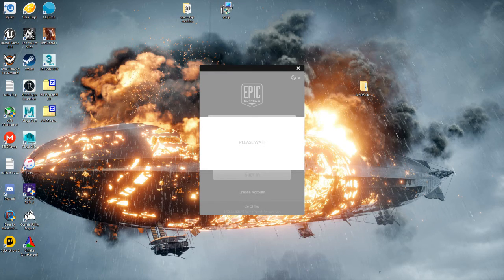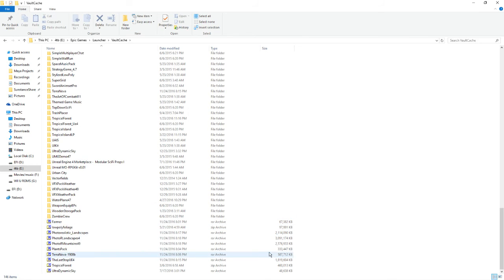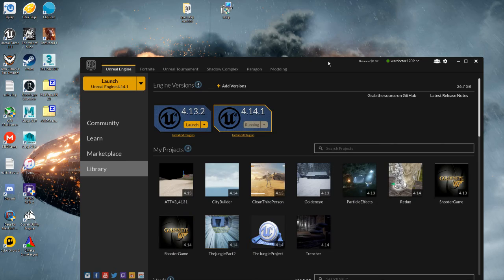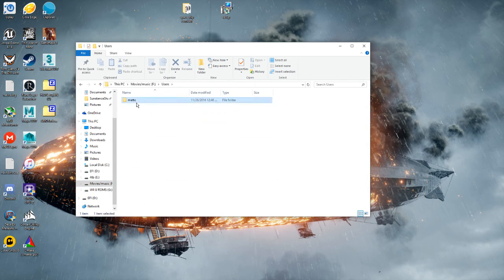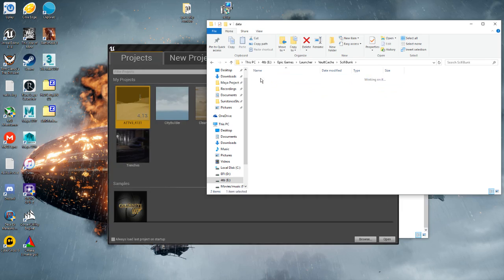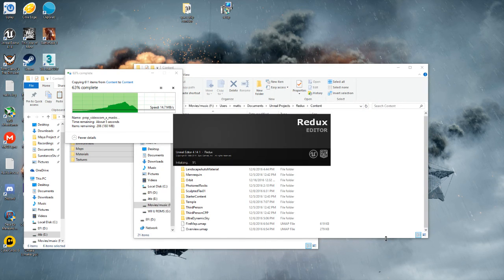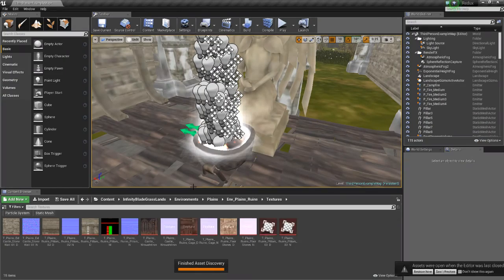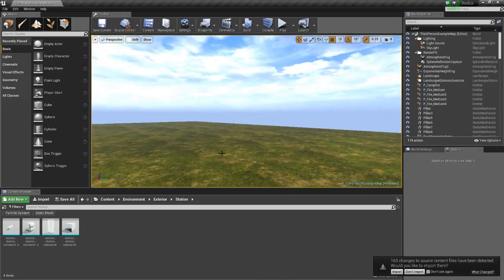How to import assets packs both ways Redux unreal Engine 4.14